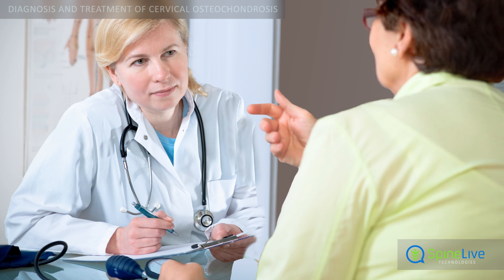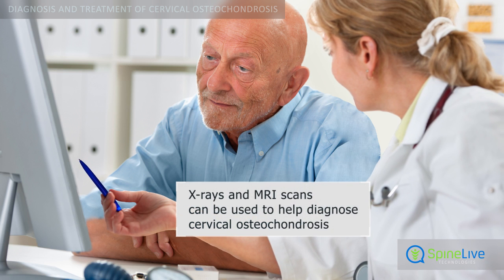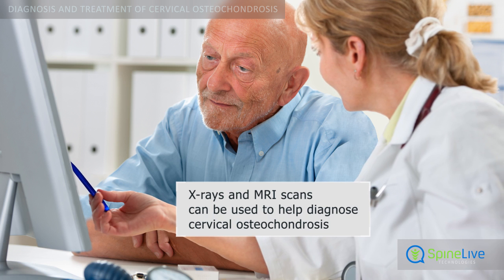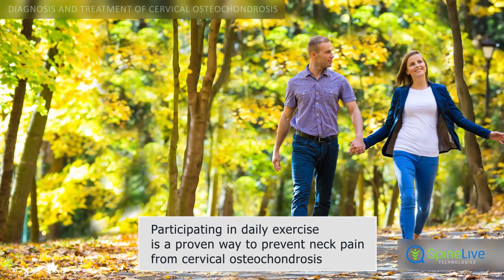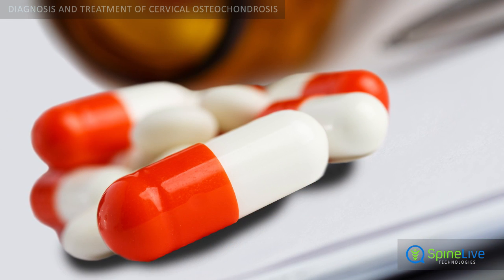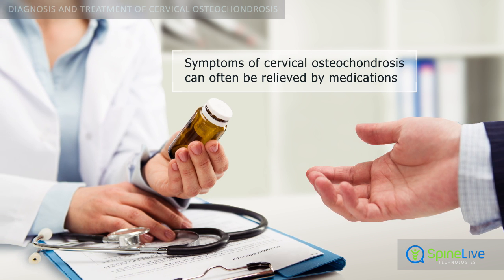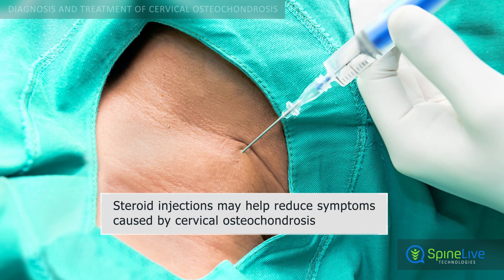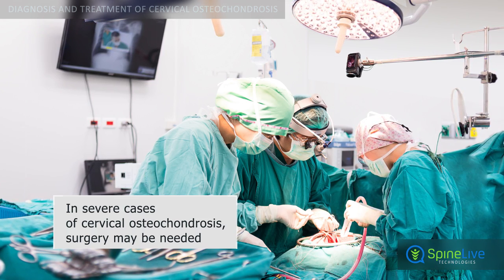Cervical osteochondrosis. Diagnosis and treatment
Click here to learn more about the treatment of this disease and get complete information about other conditions To find out if you have a cervical osteochondrosis, your doctor will perform tests. X-rays can help show signs of degeneration in the disc spaces or bone spurs associated with cervical osteochondrosis. Magnetic resonance imaging shows structures, which compress the nerve roots or the spinal cord.
Treatment for cervical osteochondrosis may include exercises, medications, epidural injections, or surgery.
To prevent neck pain from cervical osteochondrosis, stay active and get some form of exercise daily. Swimming, yoga, and walking are examples that can keep your neck healthy.
To control neck pain and relieve muscle spasms caused by cervical osteochondrosis, treatment may include the use of medications, like analgesics, muscle relaxants, or opioids.
Steroid injections into the epidural space, located between the vertebrae and the nerve root, may help reduce the inflammation and pain caused by cervical osteochondrosis.
Surgical treatment may be recommended for patients with neurological problems or for acute episodes of neck pain caused by cervical osteochondrosis.